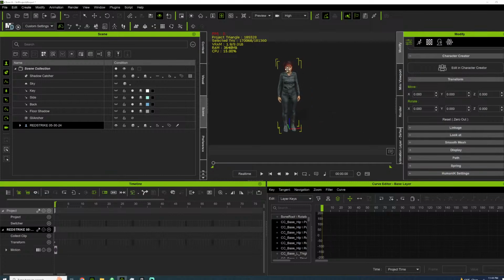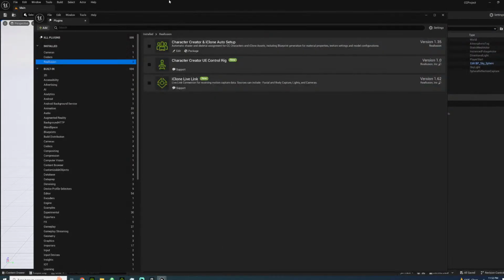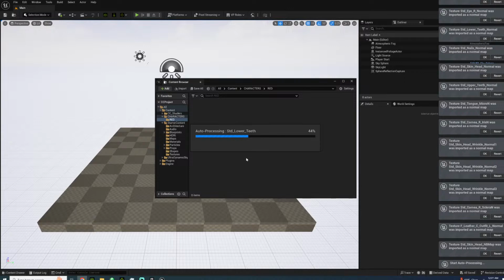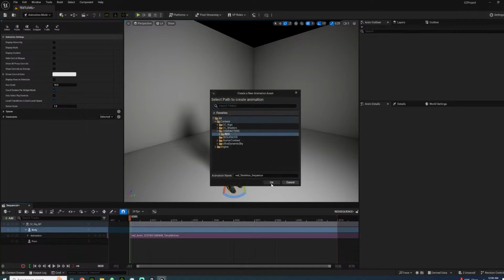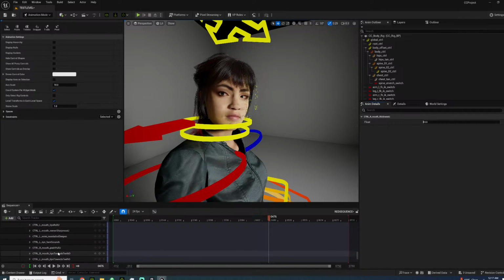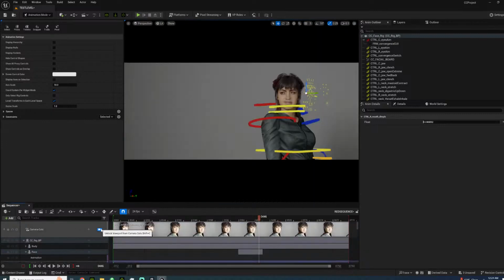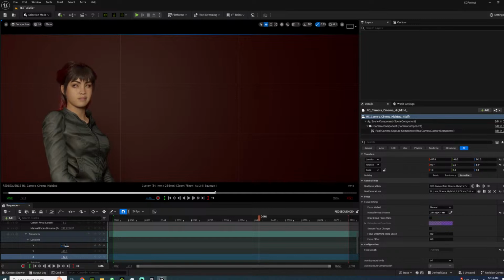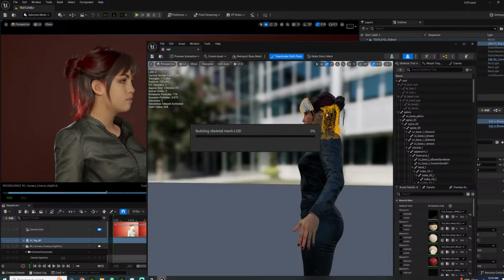Making a New Unreal Engine 5.4 Project with iClone and CC Control Rig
Reallusion just released a free plugin called the CC Control Rig for the Unreal Engine that can easily create and modify animations. I will test it out and see if it is worth a look.